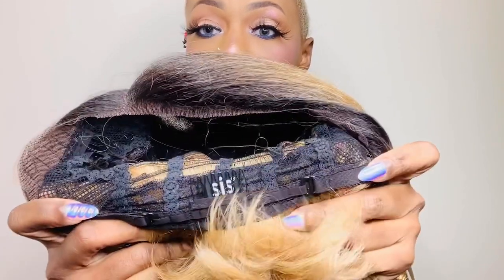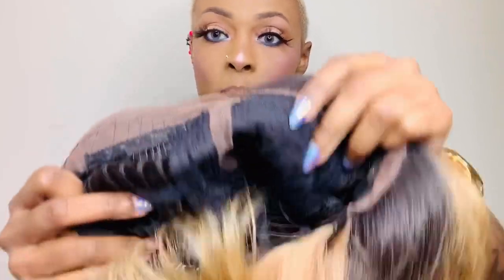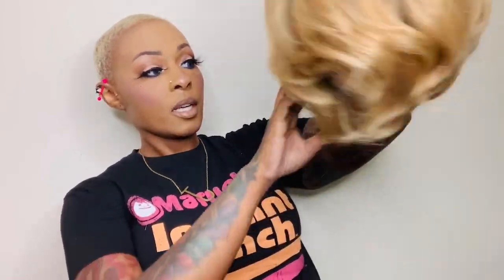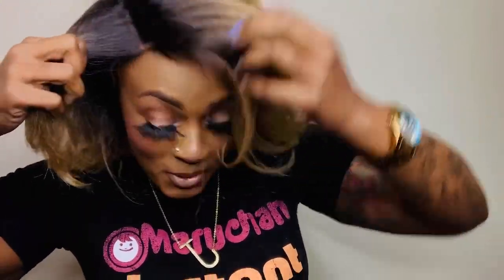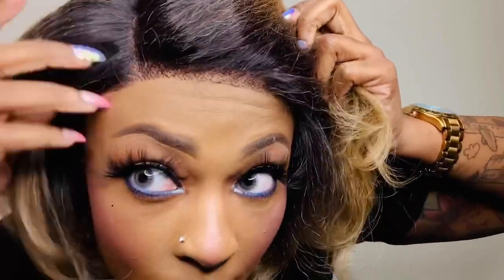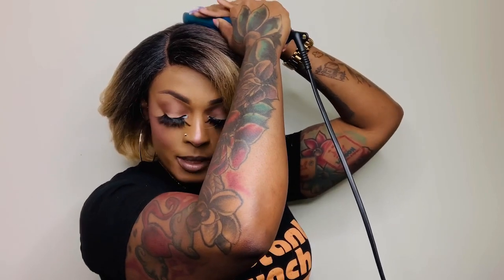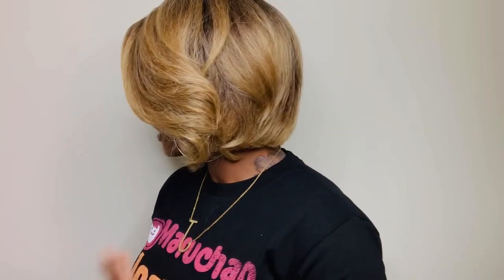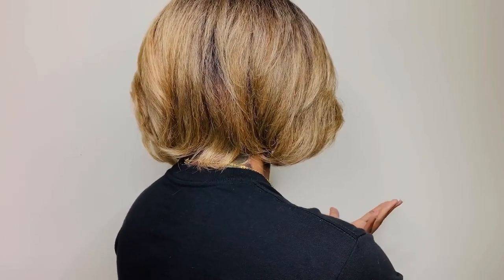BADU BY ZURY ft SAMSBEAUTY 🤍🤍 SHOW OUT THEN ZURY!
Badu by Zury is a beautiful wig! Scroll for links to purchase 💕 🌎

________________________💕SAMSBEAUTY Social
Media💕_________________________